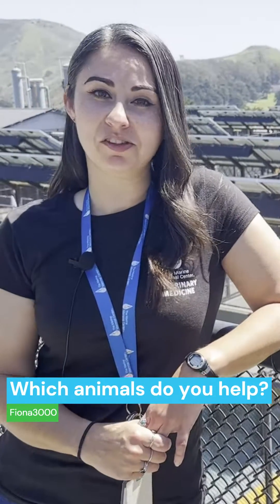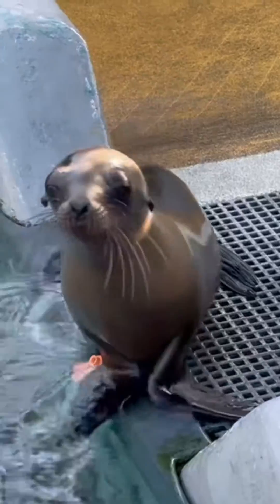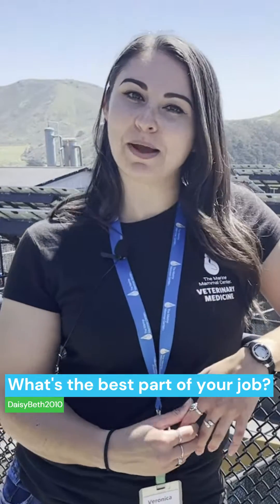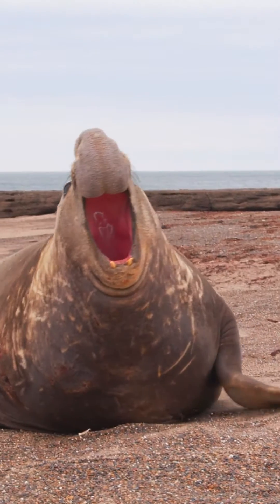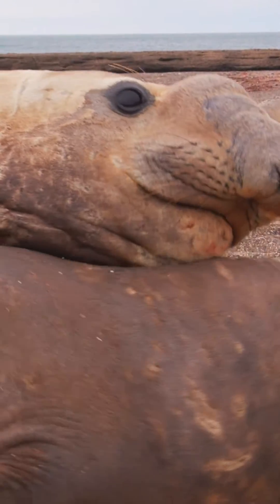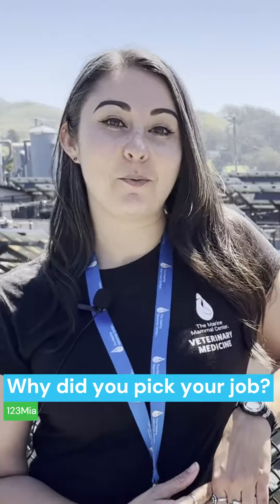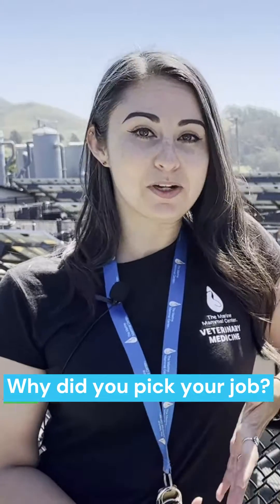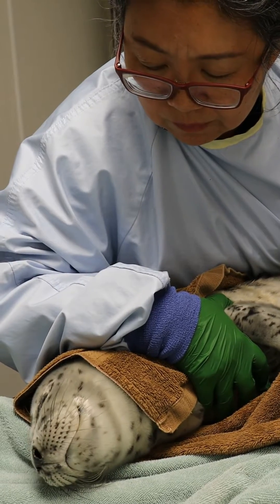Ask The Marine Mammal Center Anything About Harbor Seals!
Here’s the truth about being a marine biologist - right from the experts at
The Marine Mammal Center! Veronica Johnson is an Animal Care Crew Manager who rescues and rehabilitates all kinds of marine mammals. Watch as she answers kids’ questions about what it takes to save seals, sea lions, and otters. Then head to the Earth Rangers App to accept the Shoreline Saver Mission! For every mission completed, our friends at Dawn will donate $5 to support Veronica and her wildlife-saving team.